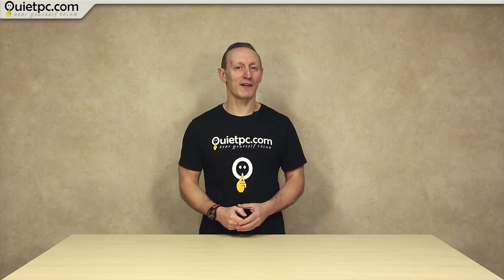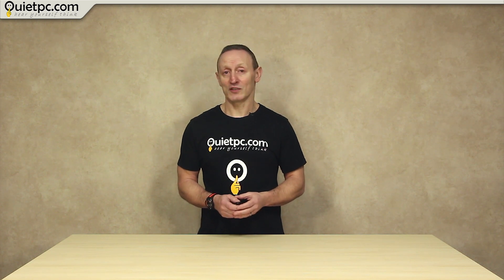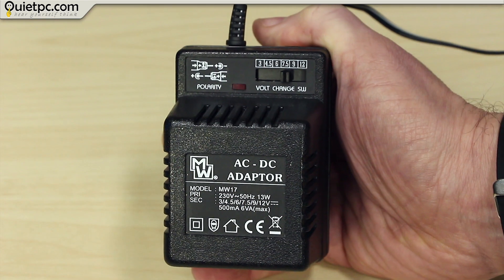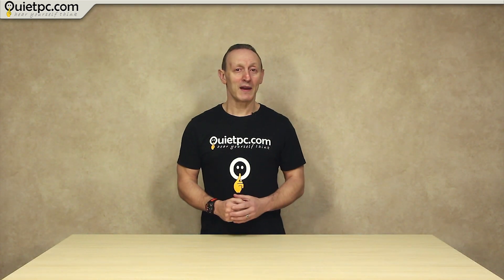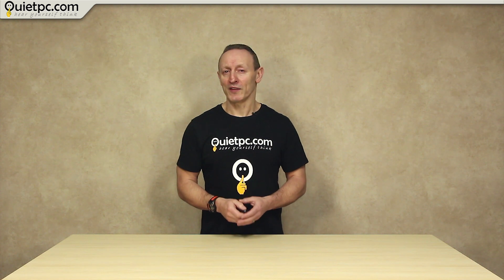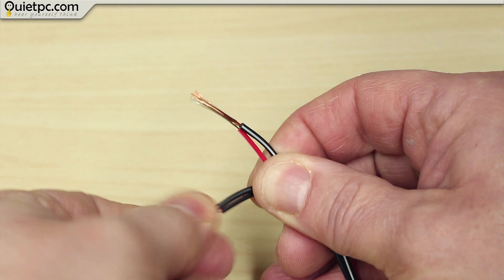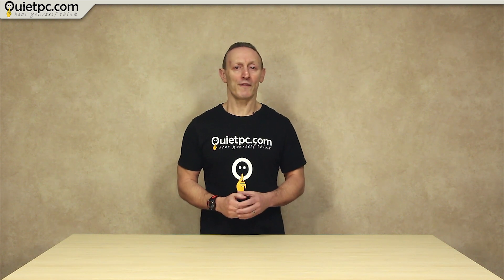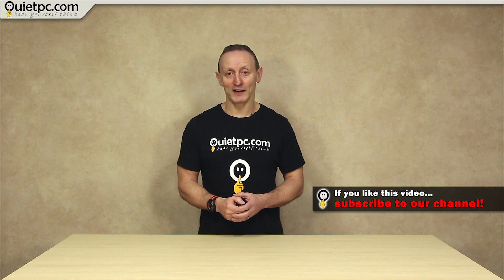Quiet PC - How To Power PC Fans From the Mains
In this video Andy explains how to connect and run standard PC  3-pin and 4-pin PWM fans from a 12V mains power adapter.

For more details about the fans and accessories featured in this video, please visit Quietpc.com: